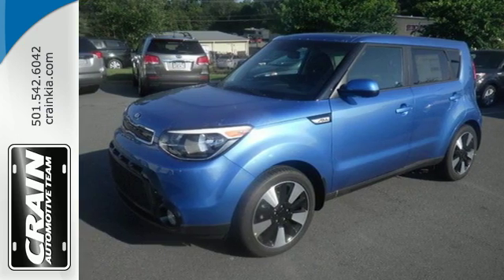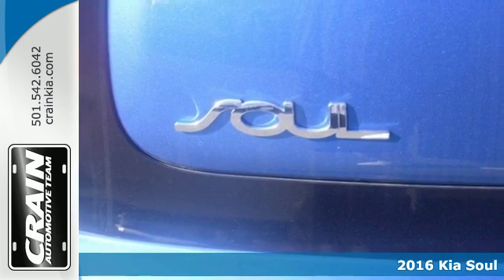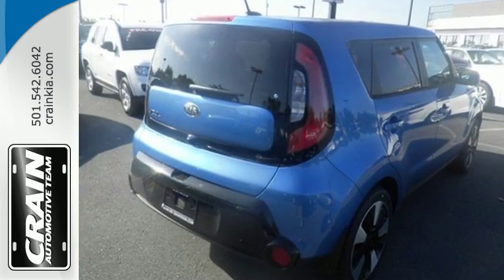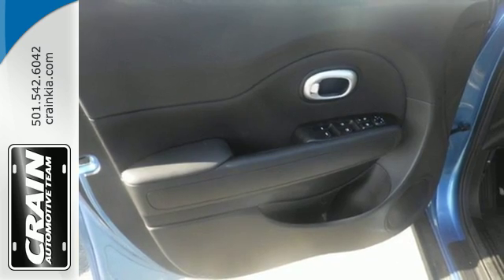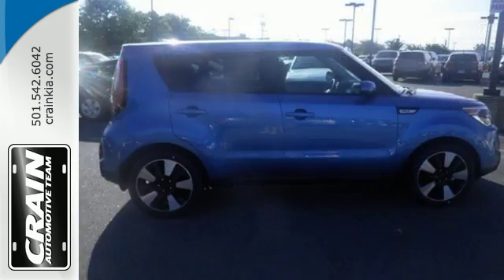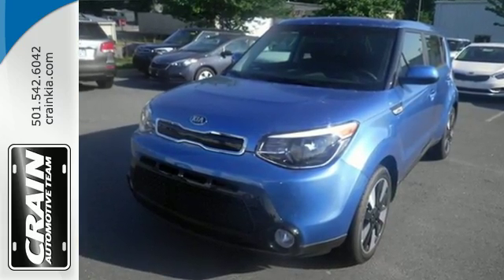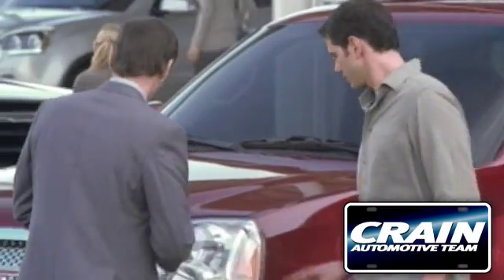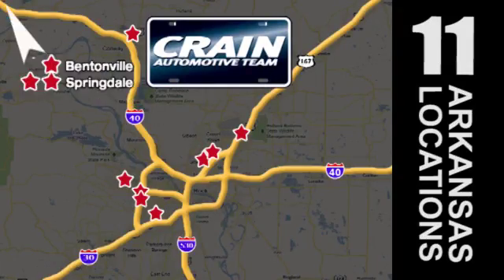New 2016 Kia Soul Sherwood AR Little Rock, AR 6KC1130 - SOLD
Year: 2016
Make: Kia
Model: Soul
Trim: +
Engine: 2.0L GDI I4 Engine
Transmission: Automatic
Color: Carribean Blue
Interior: Black
Stock #: 6KC1130
VIN: KNDJP3A53G7335069
You can find this 2016 Kia Soul + and many others like it at Crain Kia. This Kia includes: CARPETED FLOOR MATS (PIO) Floor Mats CARGO NET (PIO) *Note - For third party subscriptions or services, please contact the dealer for more information.* Why spend more money than you have to? This Kia Soul will help you keep the extra money you'd normally spend on gas. There is no reason why you shouldn't buy this Kia Soul +. It is incomparable for the price and quality. The 2016 Kia exterior is finished in a breathtaking Carribean Blue, while being complemented by such a gorgeous Black interior. This color combination is stunning and absolutely beautiful! Every new and pre-owned vehicle is backed by the Crain Commitment, including our 100% low price guarantee, a 100 hour love it or leave it exchange policy, and a 100 year 100,000 mile warranty. The Crain Team's Got 'Em!

Address:
5830 Warden Rd